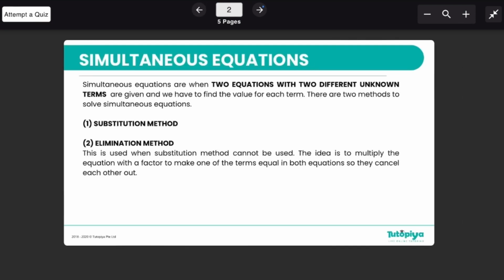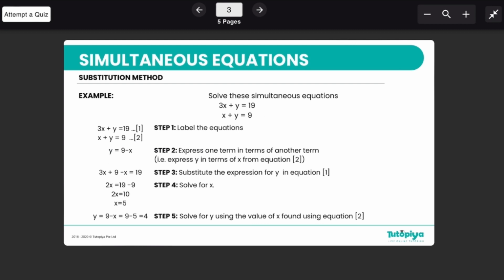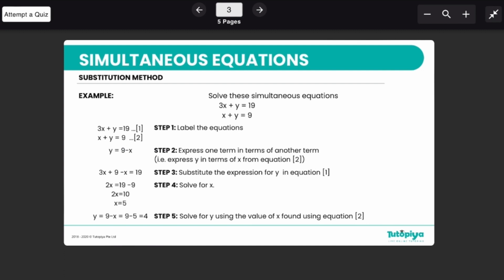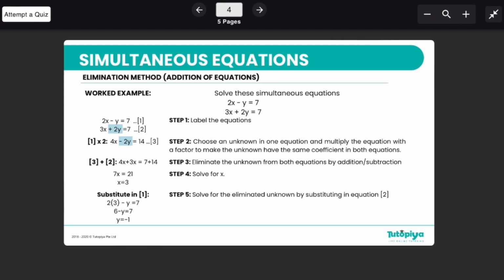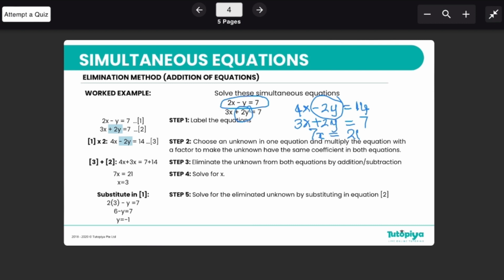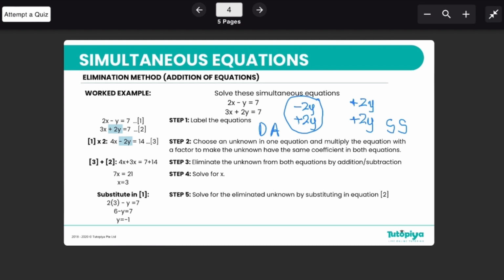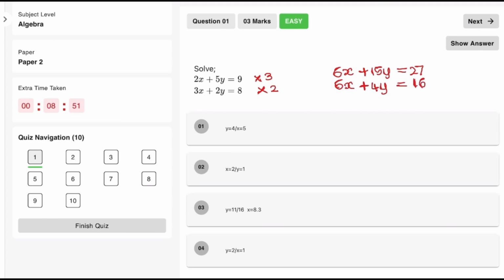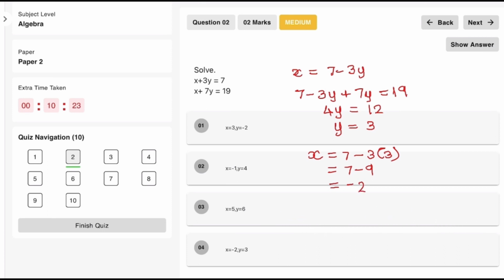Mastering Simultaneous Equations in IGCSE Math | Your Ultimate Guide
Struggling to understand simultaneous equations in IGCSE Math? 🤔 Fear not!

Our expert math tutors are here to guide you through everything you need to know to tackle these complex equations with confidence. 🤓💪🏽

From basic concepts to advanced problem-solving, we've got you covered. 🧮📚 Whether you're preparing for exams or just want to improve your math skills, this video is a must-watch.

Our online resources are available 24/7, so you can study at your own pace in no time!